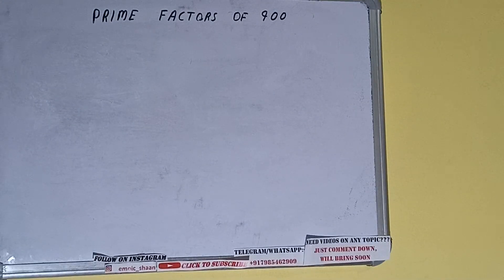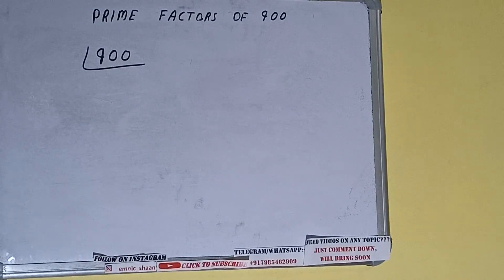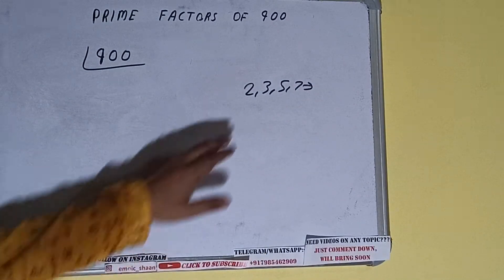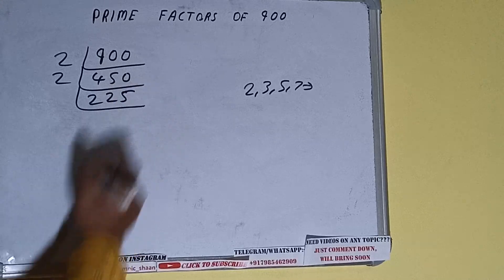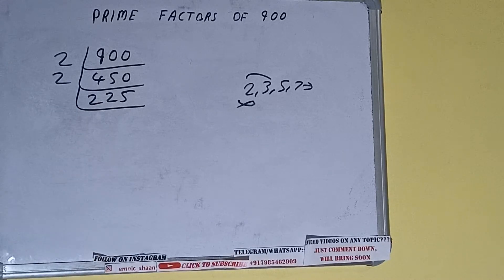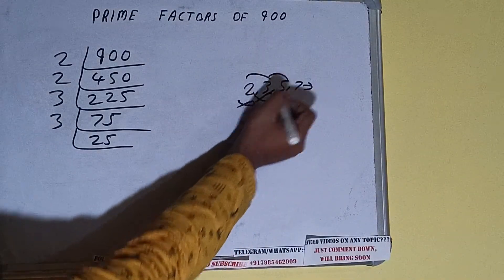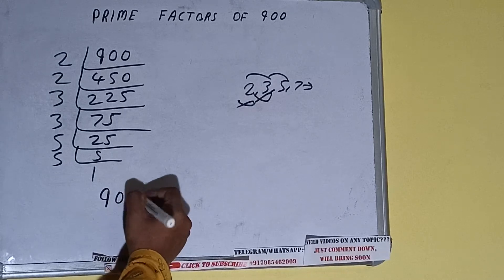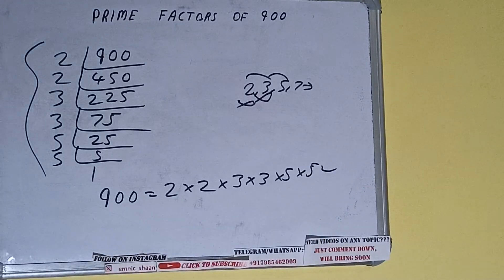PRIME FACTORS OF 900